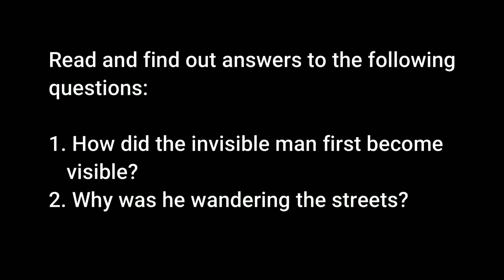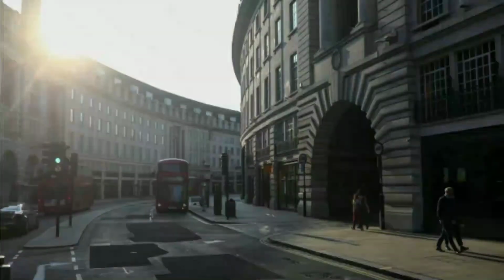Class X English Chapter-5 (Supplementary reader)